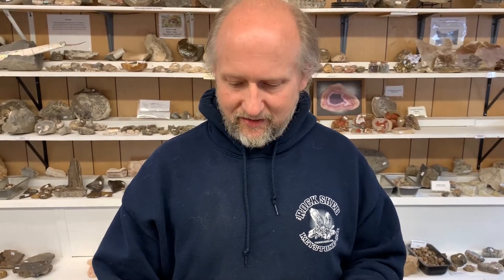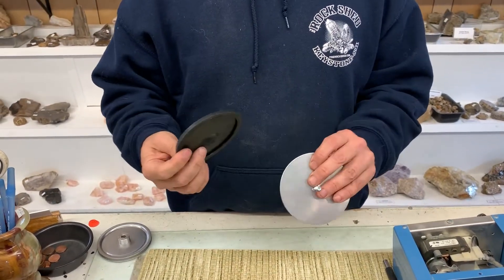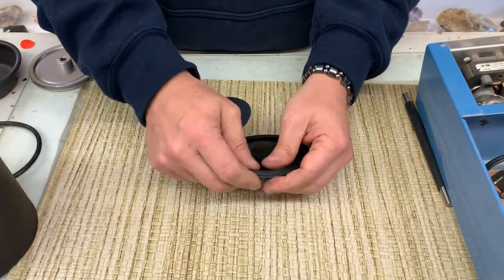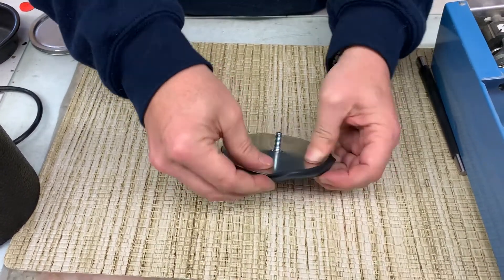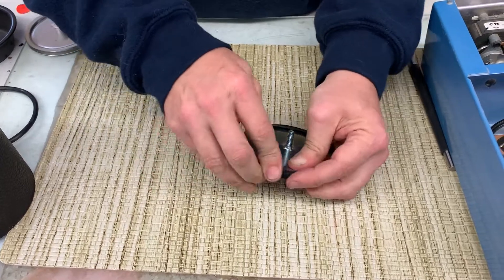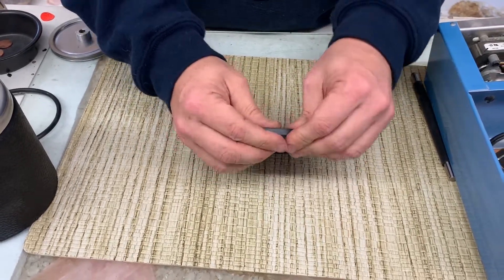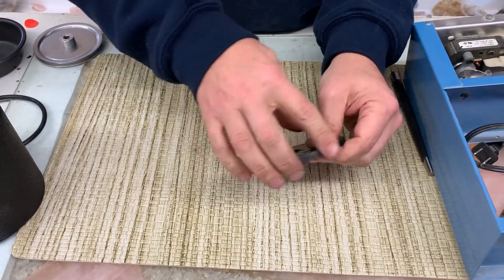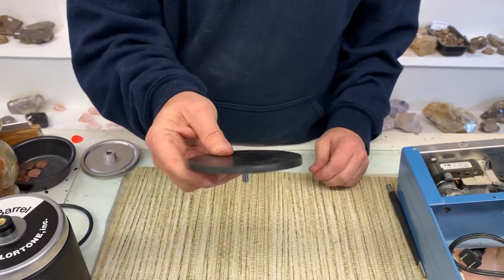How To: Lortone Lid Gasket Replacement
Shawn at The Rock Shed replaces the lid gasket of a Lortone barrel... which is a little more tricky than one might think!